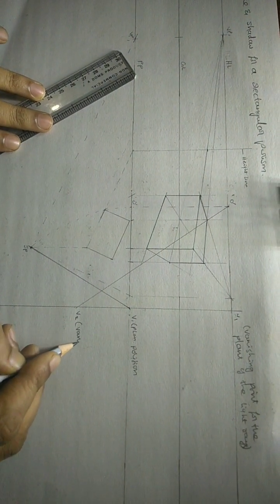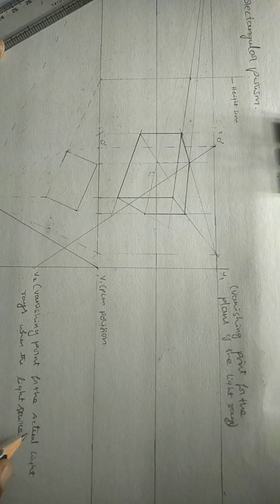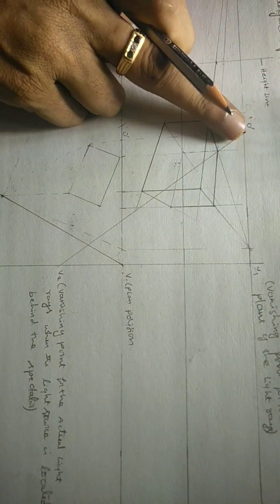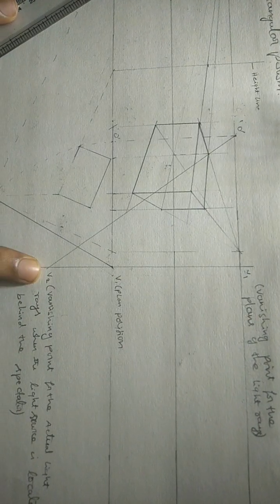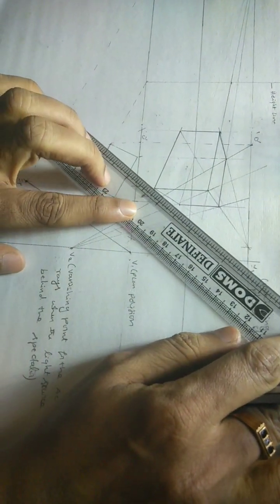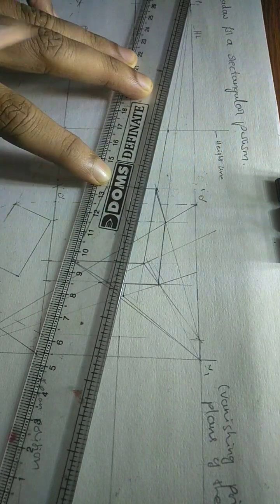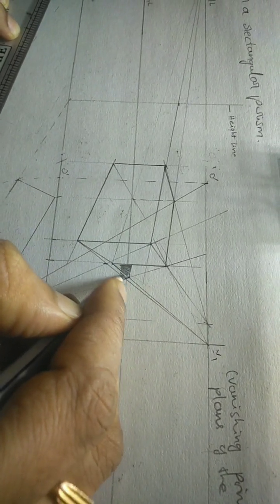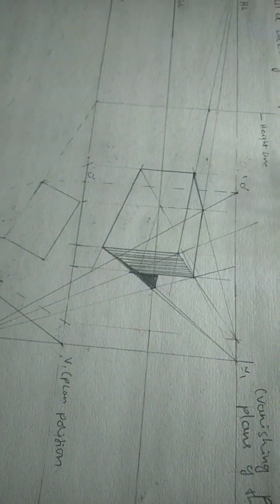Sciography construction 2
Prof. Vijay Bharadwaj explaining sciography in the simple steps.